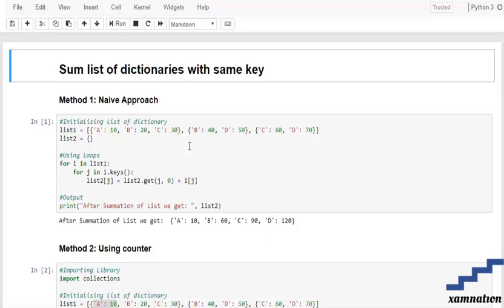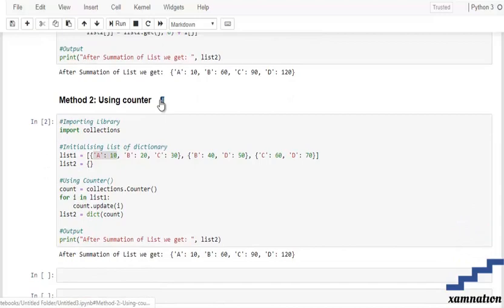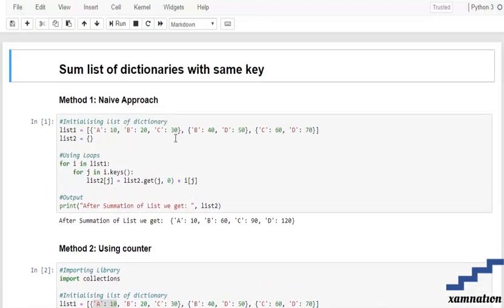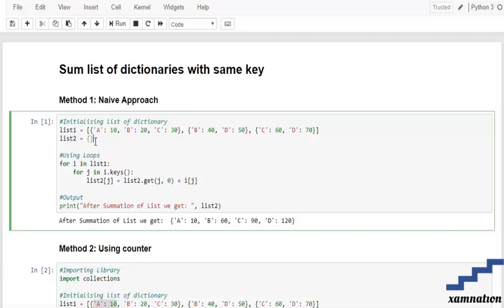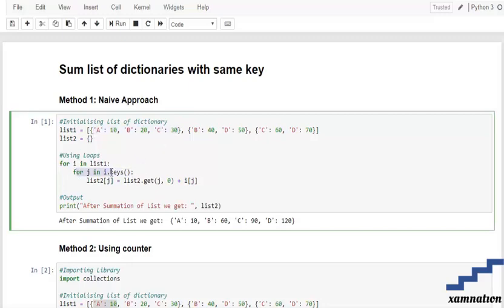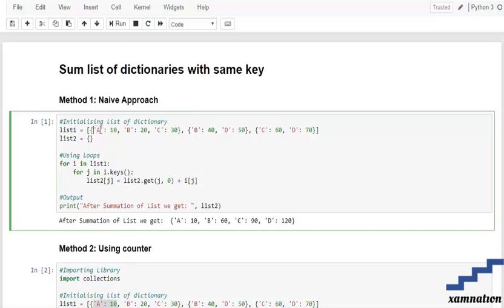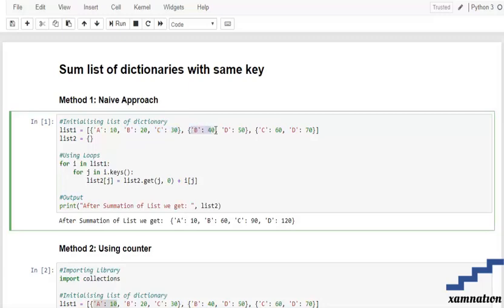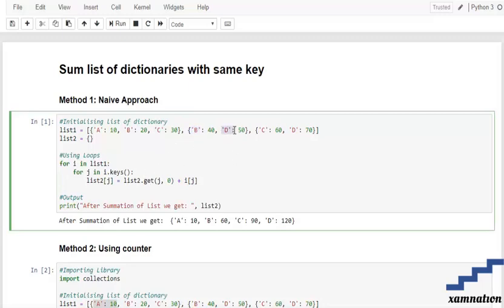How to sum list of dictionaries with same key-using Naive Approach